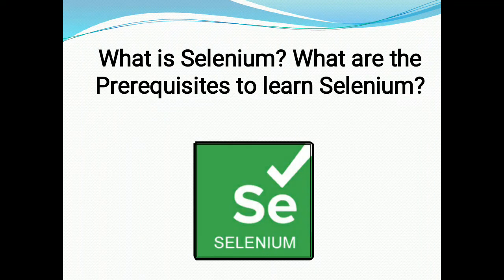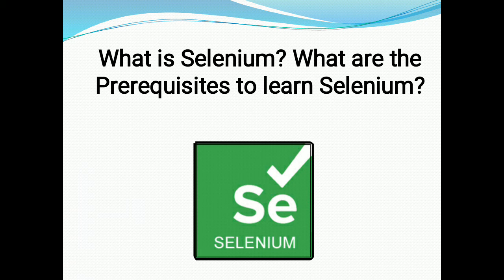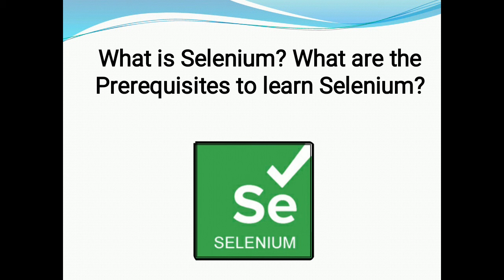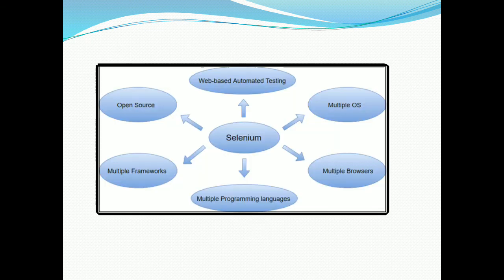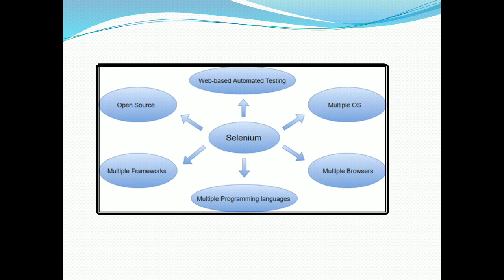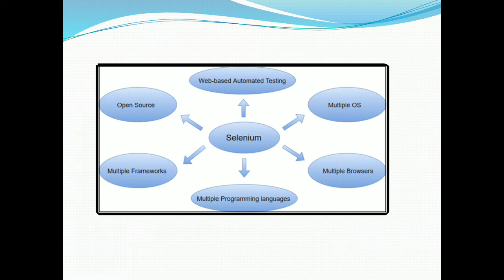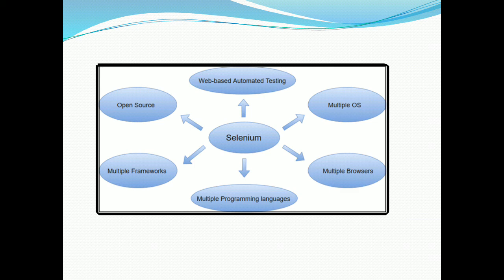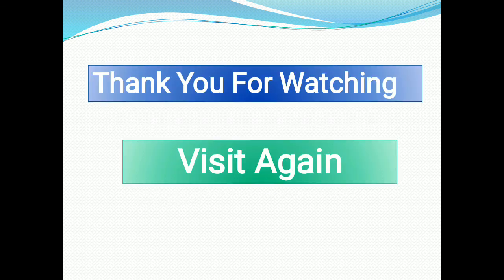What is Selenium?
In this video you will learn what is selenium? what are the prerequisites to learn selenium